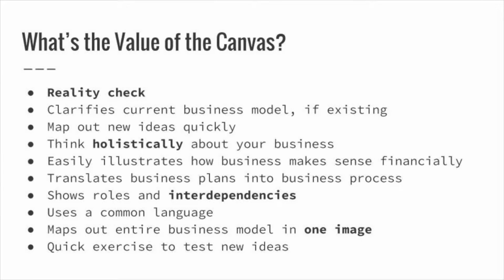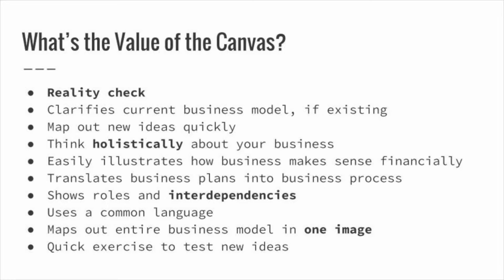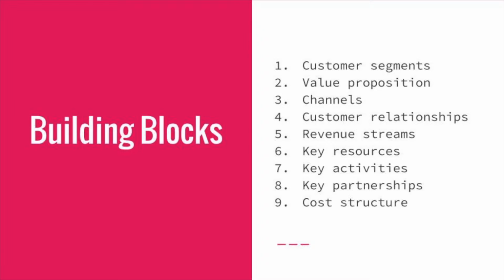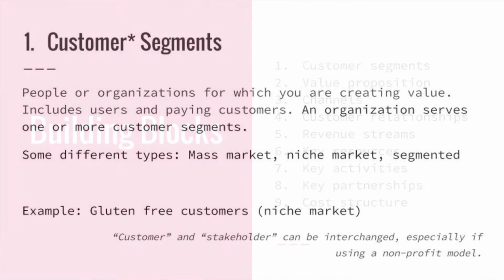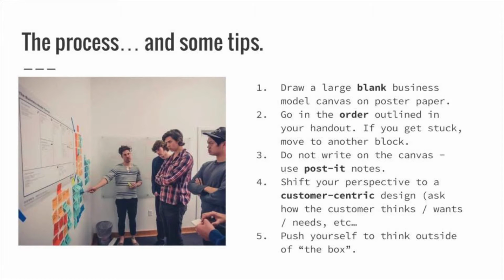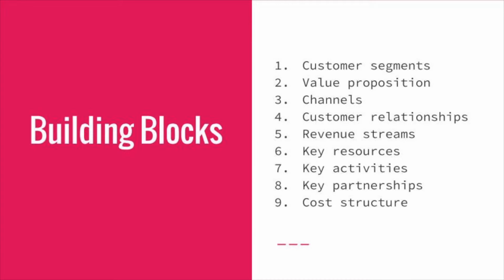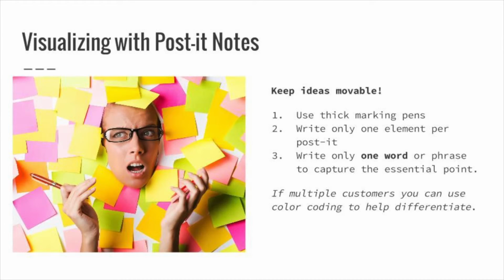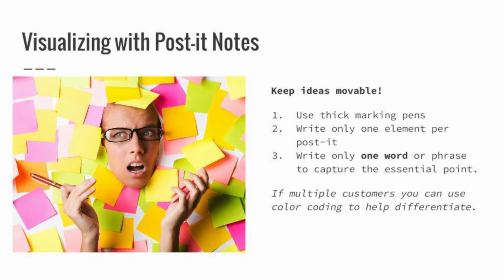CFM Vendor Growth Program #2: Business Model Canvas Workshop